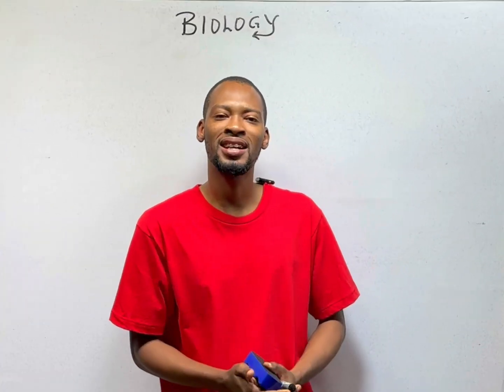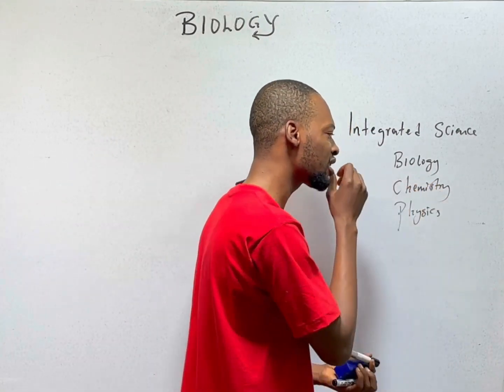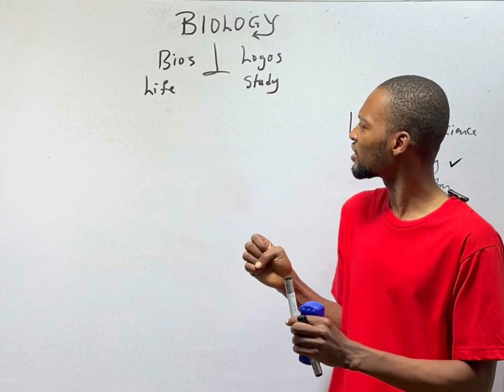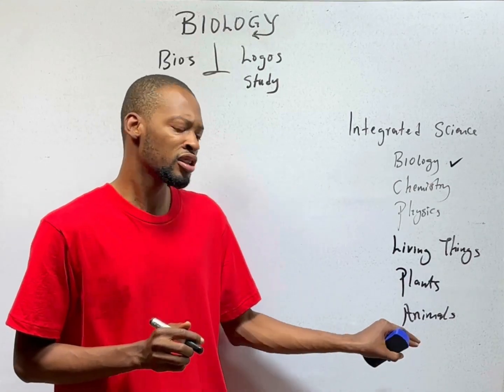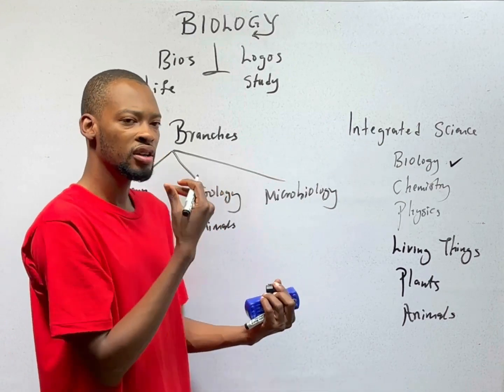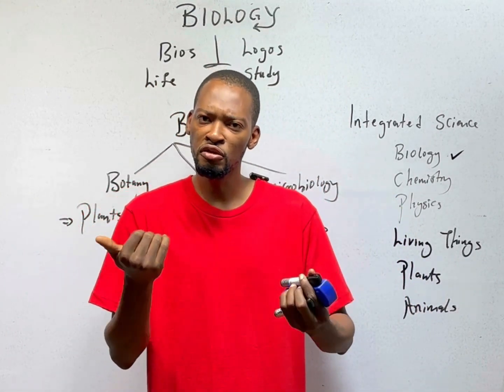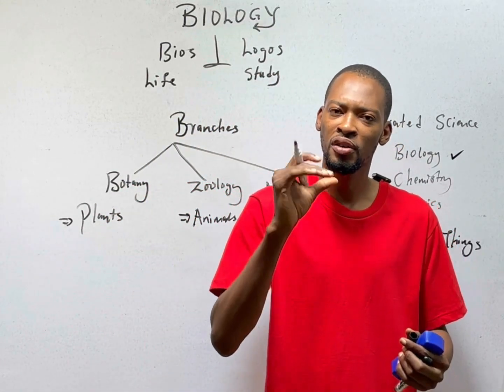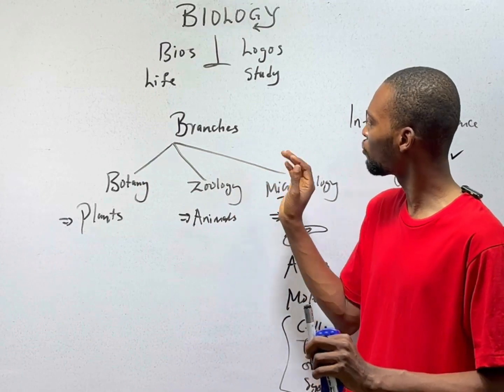Meaning And Branches of Biology (Simplified)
Discover the fascinating world of Biology with our exploration of 'Meaning And Branches of Biology.' Join us for an enlightening journey into the essence of life itself!